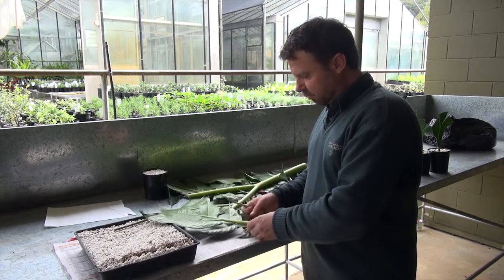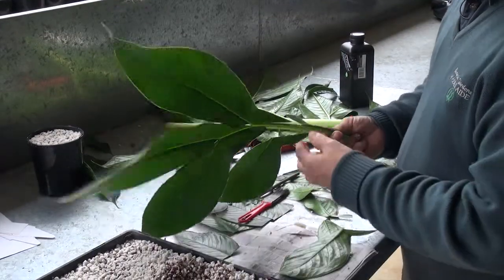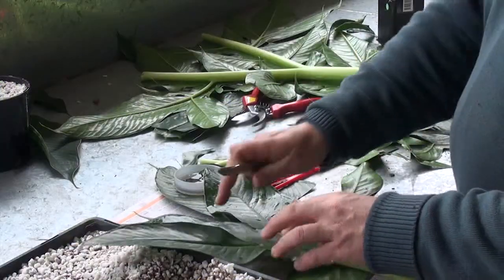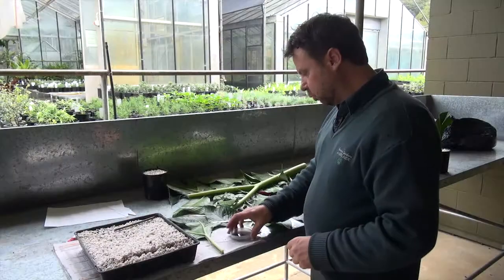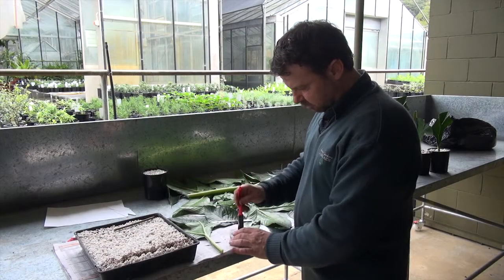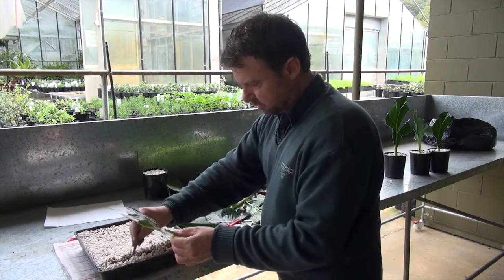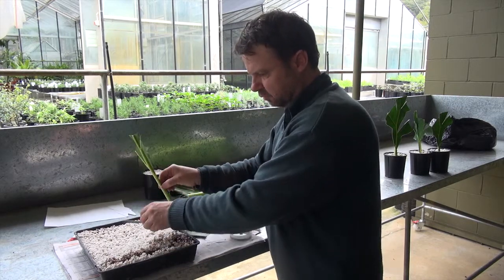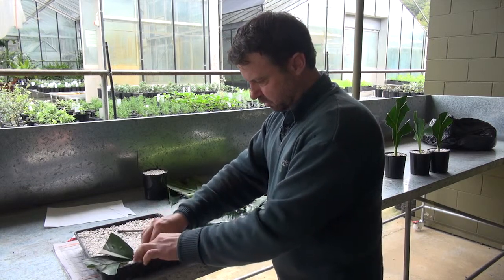Propagating the Corpse flower - Horizontal Method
Horticultural Curator of Plant Propagation Matt Coulter explaining the horizontal method of plant propagation for the Corpse flower (Amorphophallus titanum).

To find out more about what is happening at the Mount Lofty Botanic Garden Nursery check out